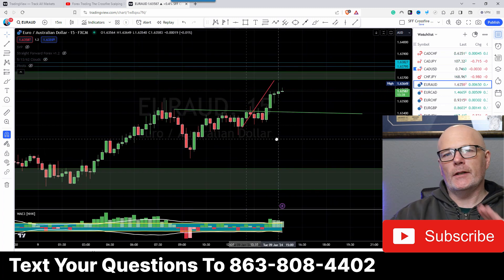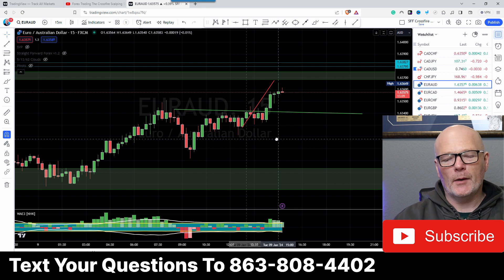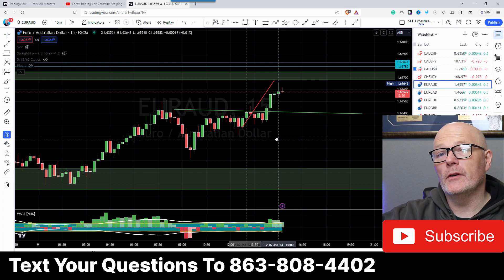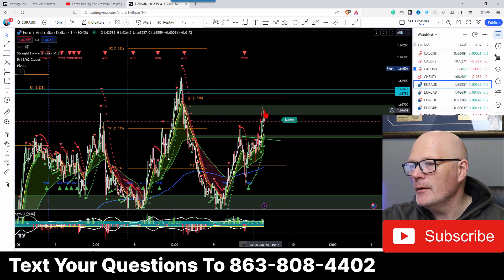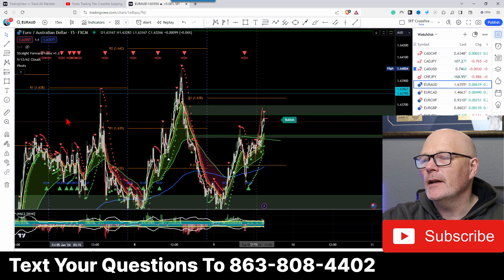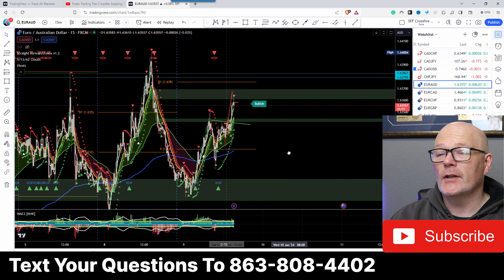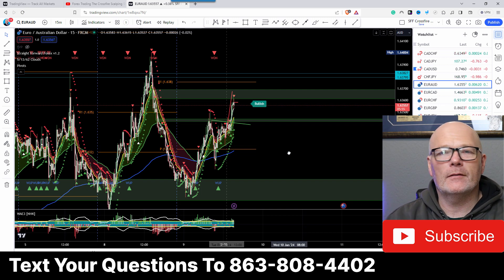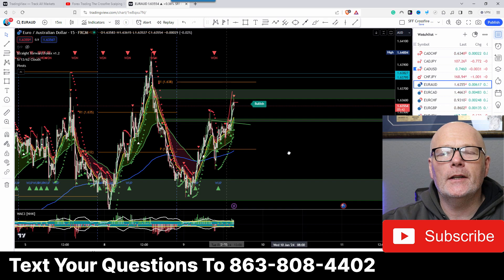Crossfire Forex Strategy Course Module 4 - Market Imbalance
Welcome to Module 4. In this module, I explain imbalance also called improper price action. You will learn what imbalance is, how to identify imbalance and how it correlates to price action.

Crossfire is a scalping strategy using the 15-minute and 2-minute time frames. There are two sessions each day. The 6am forex trading session with EUR/AUD, EUR/NZD, GBP/AUD & GBP/NZD. And the 1pm forex trading session with EUR/CAD, EUR/USD, GBP/CAD & GBP/USD.

Questions?

Risk Warning: Trading Derivatives carries a high level of risk to your capital and you should only trade with money you can afford to lose. Trading Derivatives may not be suitable for all investors, so please ensure that you fully understand the risks involved and seek independent advice if necessary.